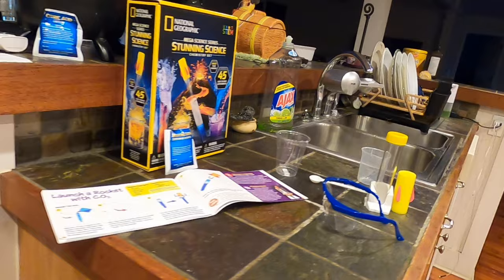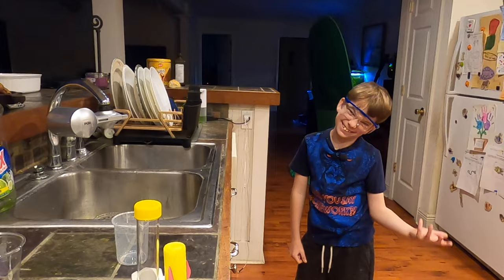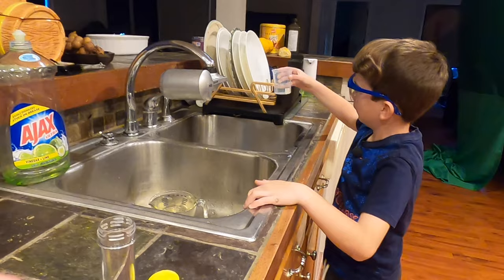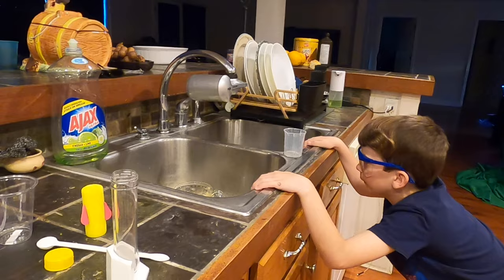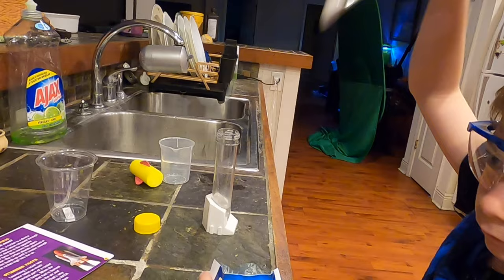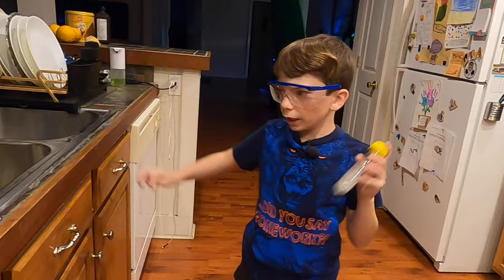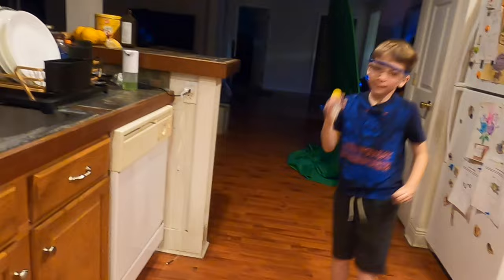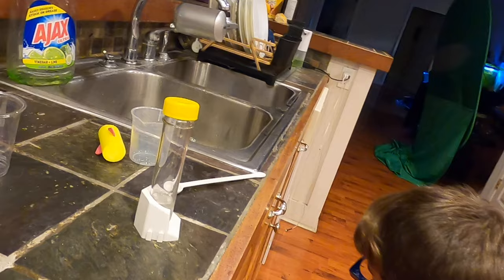Launch a Rocket with CO2 in This Awesome Experiment!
This is an easy science experiment from the National Geographic Mega Science Series Stunning Science Chemistry Set that actually launched a rocket! The chemical reaction created carbon dioxide gas which pushed the rocket. Chemistry experiments can be a lot of fun.